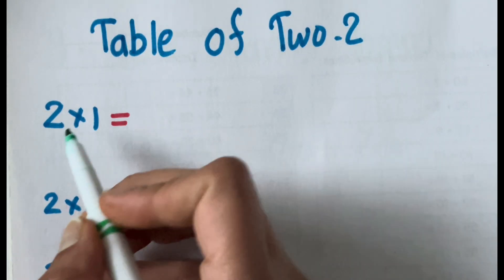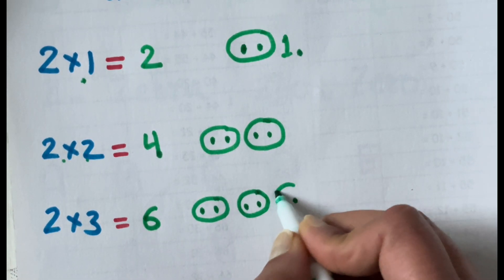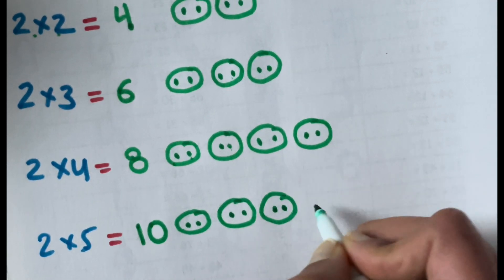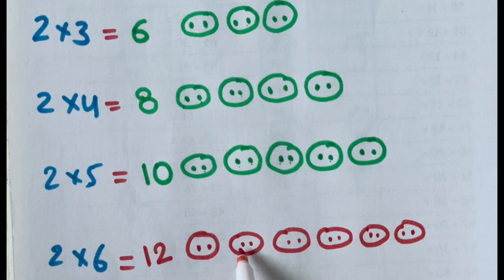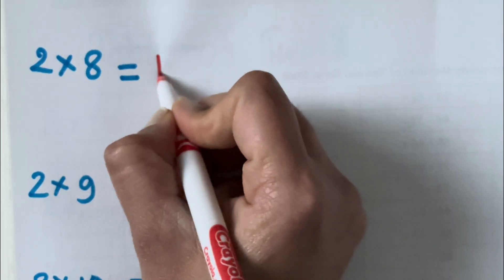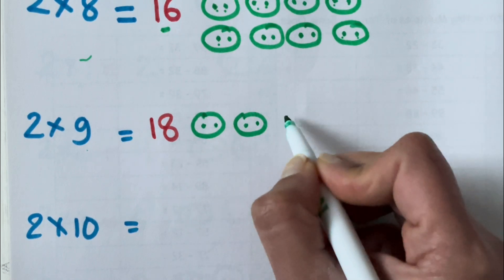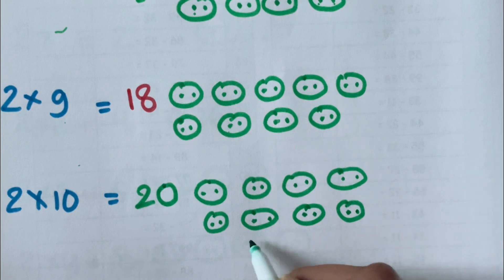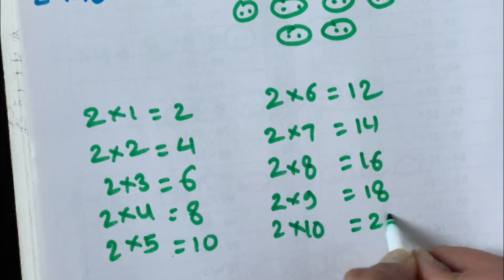Table of two | 2’s table | Multiplication table of two | Multiplication table in English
Math’s table for early learners. Multiplication table for elementary school kids.

Math table for preschool kids
Learn multiplication
How to teach kids basic table ?
How to teach kids Basic multiplication?
Multiplication tables
Table of two
2’s table
2 ka table
2 ka pahada

Tables in English for kids
Multiplication tables for kids
Preschool maths learning
Learn math concept
Learn math table trick
Preschool and elementary school math table
2 ka pahada English me
2 ka pahada angrezi me

2*1= 2
2*2= 4
2*3= 6
2*4= 8
2*5= 10
2*6= 12
2*7= 14
2*8= 16
2*9= 18
2*10= 20
lets learn table of two
two time one is two that is one group of two
two time two is four that is two groups of two
two time three is six that is three groups of two
two time four is eight that is four groups of two
two time five is ten that is five groups of two
two time six is twelve that is six groups of two
two time seven is fourteen that is seven groups of two
two time eight is sixteen that is eight groups of two
two time nine is eighteen that is nine groups of two
two time ten is twenty that is ten groups of two
Two ka table